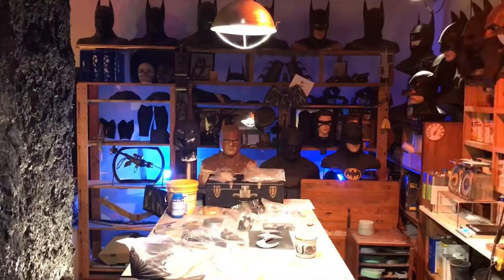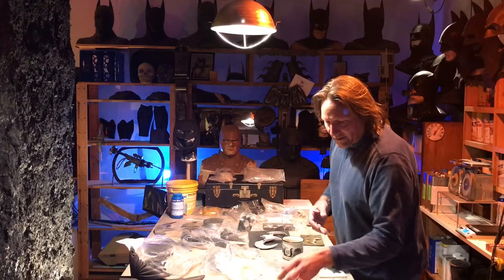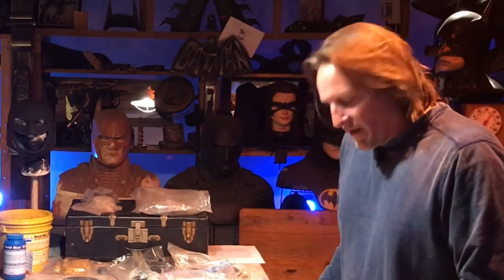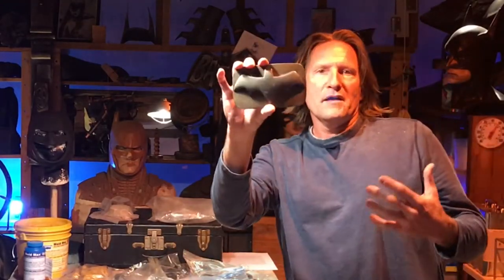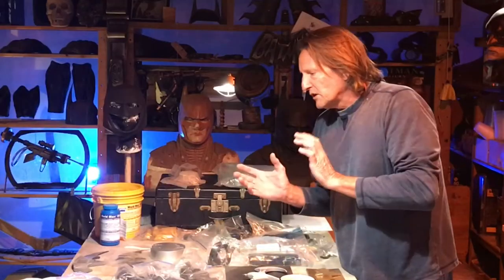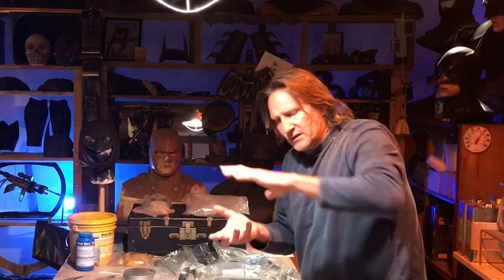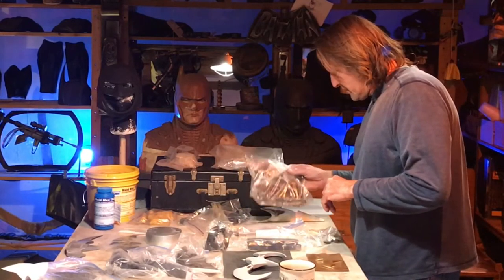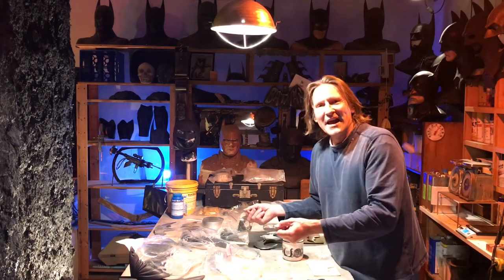Preparing To Mold A Batman Utility Belt Buckle